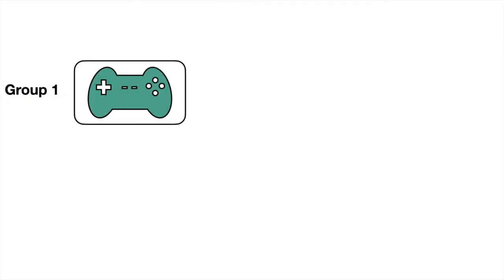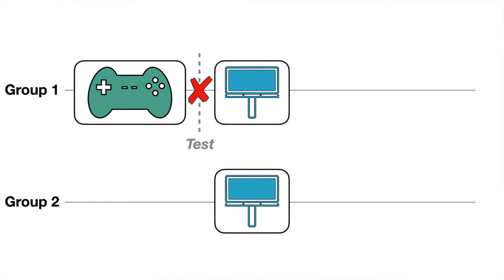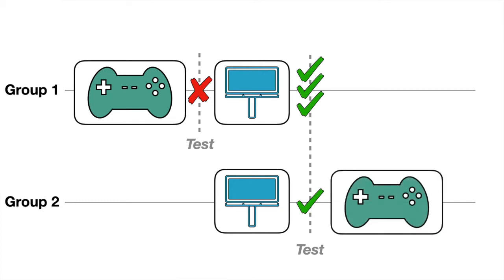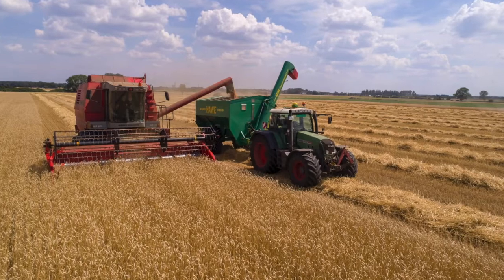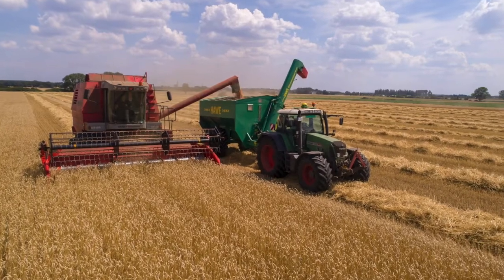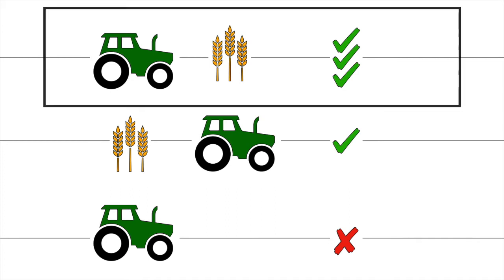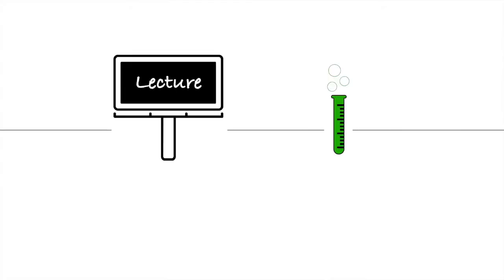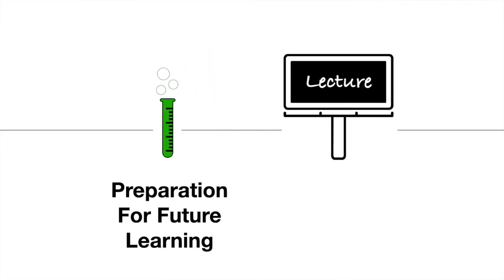What is preparation for future learning? - How Learning Works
What sorcery is this? Playing a video game before a lecture makes us learn more from the lecture, EVEN when we learned nothing from the video game?

It’s called preparation for future learning. This video explains the preparation for future concept, plus gives you two analogies and three examples to help you understand it.

00:00 - Intro
01:02 - Video game example
02:42 - Book analogy
03:48 - Farming analogy
04:56 - Preparation for future learning idea 1: Games
05:36 - Preparation for future learning idea 2: Science labs
07:16 - Preparation for future learning idea 3: making the “I do” more effective

Uh… it’s long. So check out the table of contents if you want to dive in. He used Call of Duty and Civ4 as examples of commercial video games as preparation for future learning experiences. Some learning occurs during the game, but it’s not detectable on a traditional assessment; the other learning happens as I describe in the video - during the lecture itself.

For other research examples, check out this piece:
(a space-invaders like game helps people learn from statistics instruction)

And this one:
(an invention activity helps students learn the concept of ratio)

A Time for Telling is a great piece discussing the general concept of preparation for future learning.